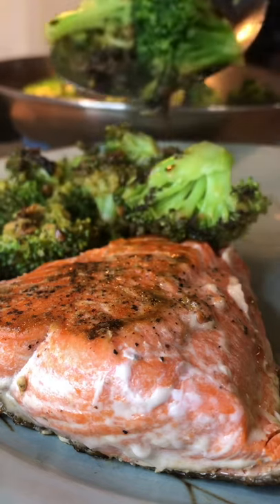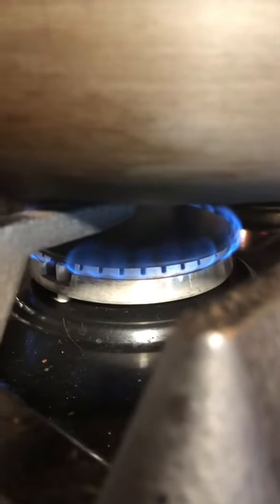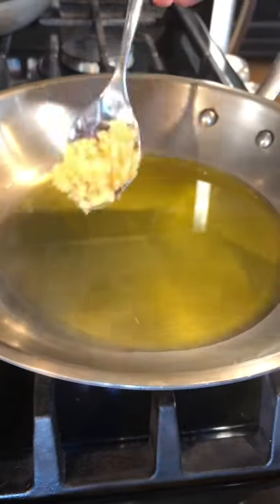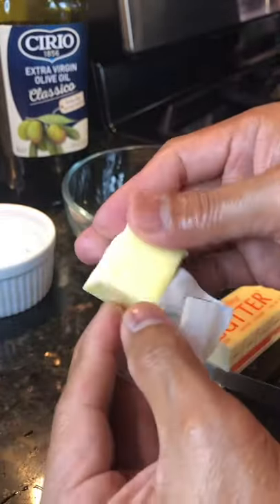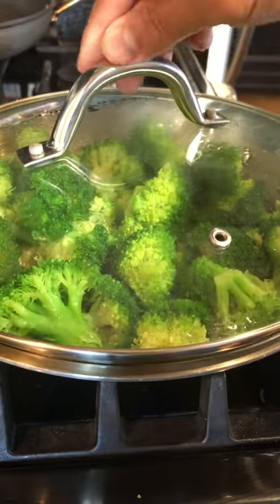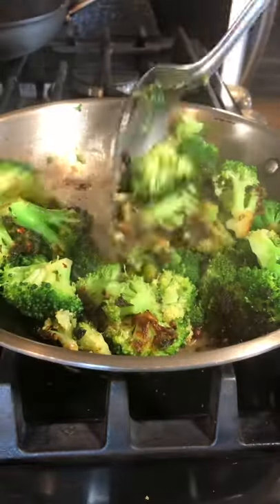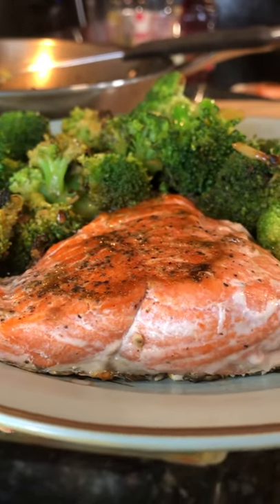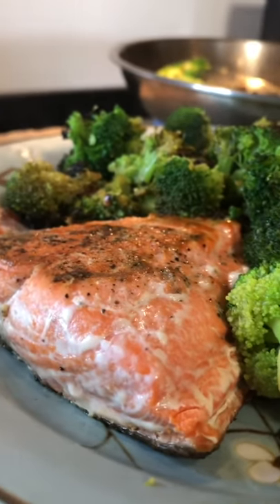MY MEAL - PAN FRIED SALMON AND BROCCOLI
PAN FRIED SALMON AND PAN STEAMED BROCCOLI

Prep time: 10 minutes
Cooking time: 10 minutes or less
Yields: 3 servings

3 pcs (8 oz) salmon fillets ( I used wild caught sockeye salmon)
4 tbsp olive oil
5 cloves garlic, minced
12 oz broccoli florets
2 tbsp butter
2 tbsp lemon juice

Pre heat a non stick pan then coat with cooking spray.
Season fish with salt and pepper.
Lay salmon fillets skin side on and fry for 3 minutes.
Turn over and fry the other side for 2 minutes.
Remove from the pan and set aside.
Add olive oil to the pan and pre heat for a minute.
Add garlic and broccoli.
Cover, adjust heat to low and pan steam for 2 minutes.
Uncover - add lemon juice, butter and salt and pepper.
Cover and turn off heat.
Allow butter to melt.
Combine before serving with salmon.